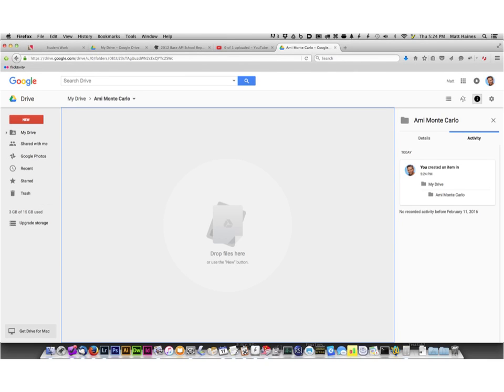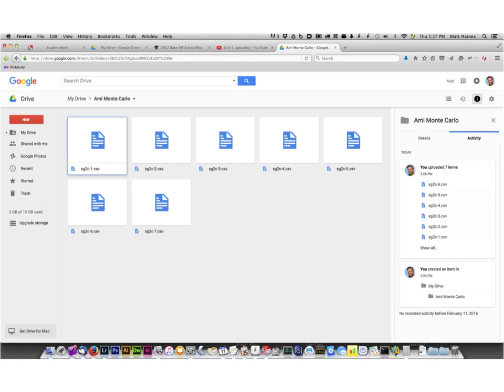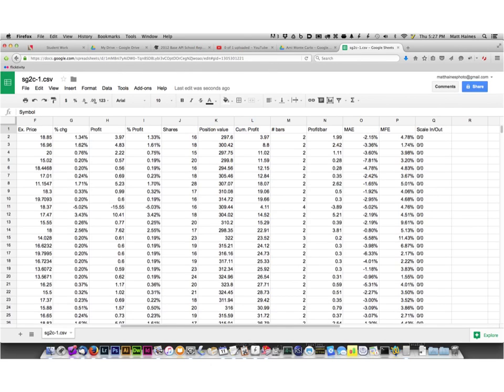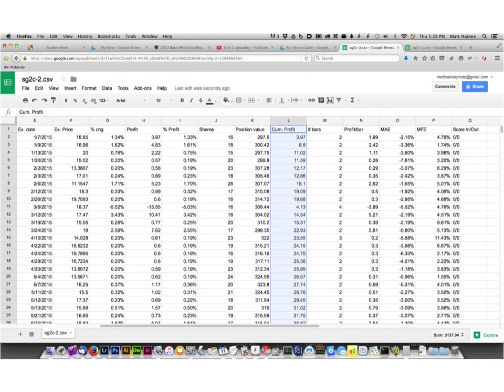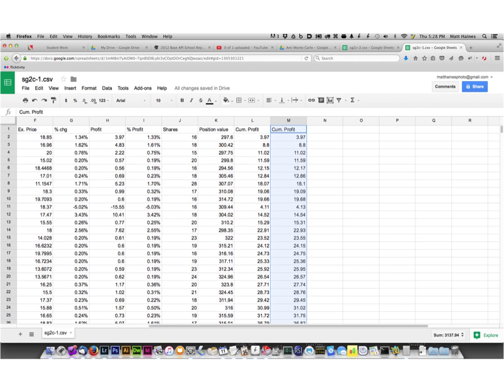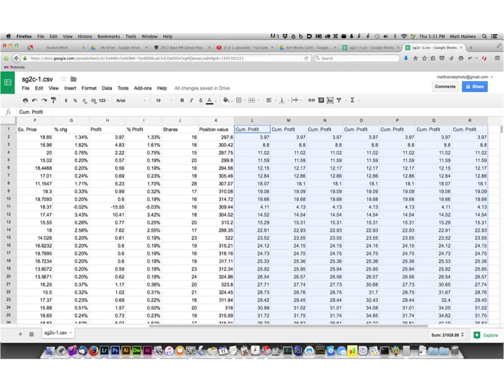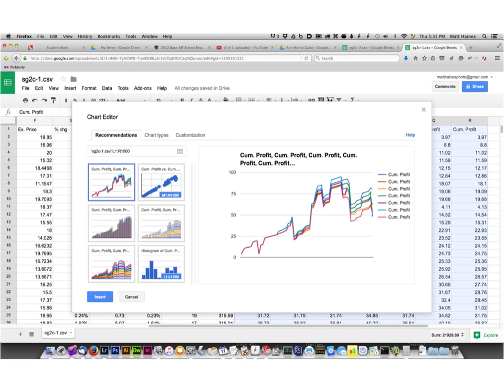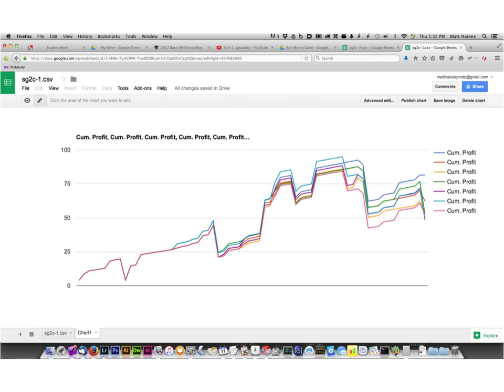Made with Explain Everything™ Interactive Whiteboard